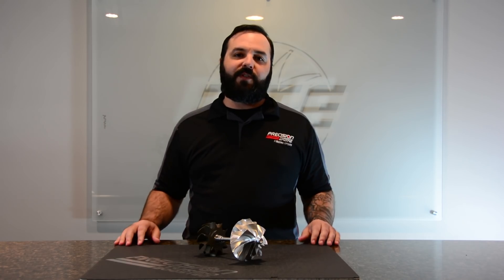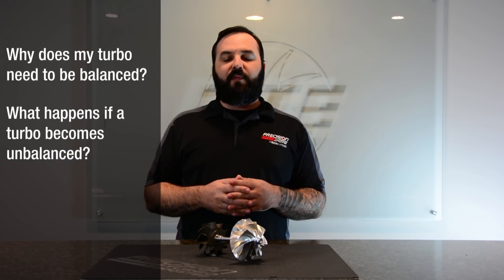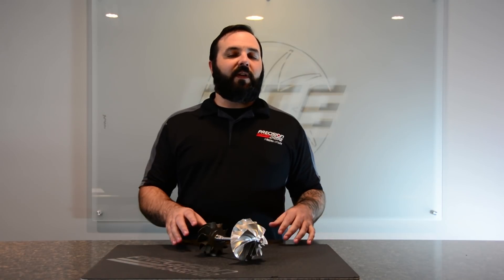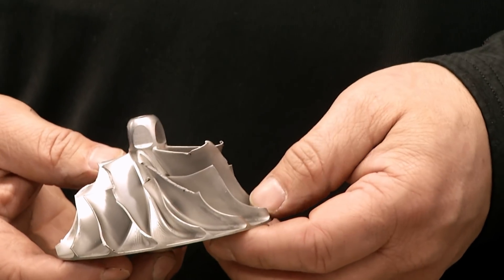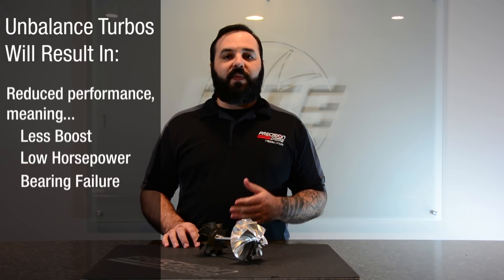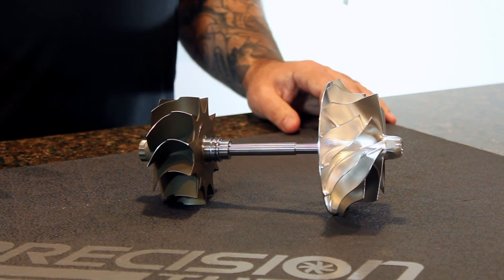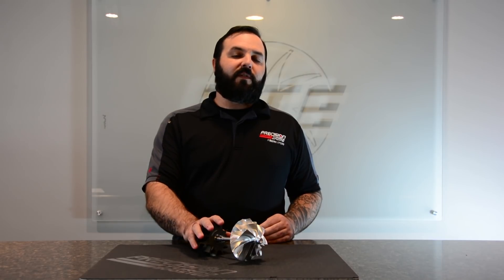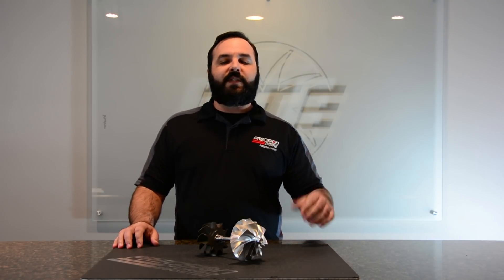Is Turbocharger Balancing Important? - Precision Turbo Talks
On this episode of Precision Turbo Talks, Tristan discusses the importance of balancing turbochargers.